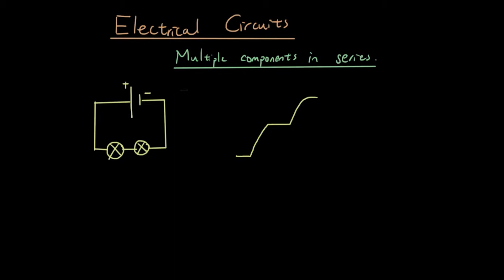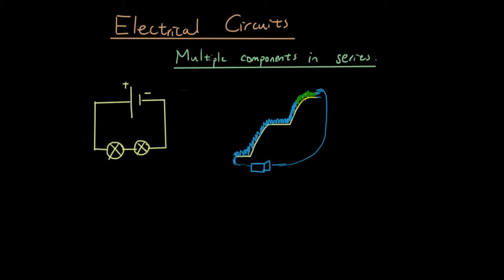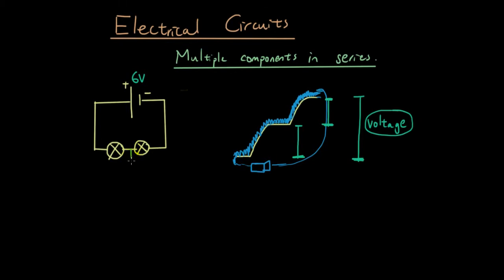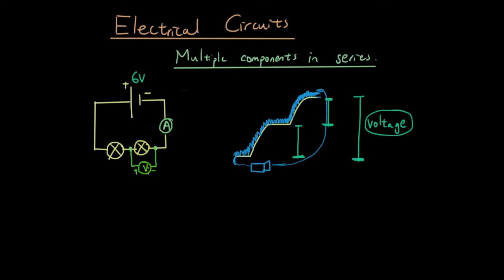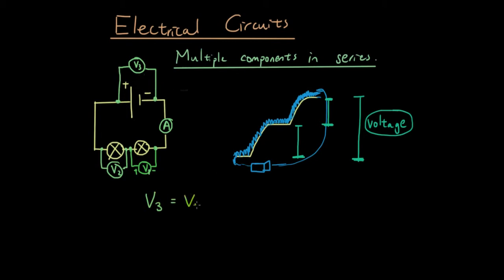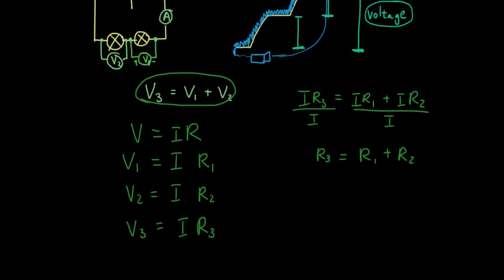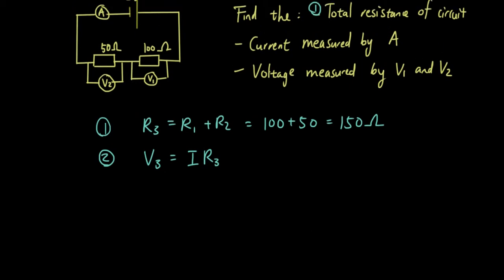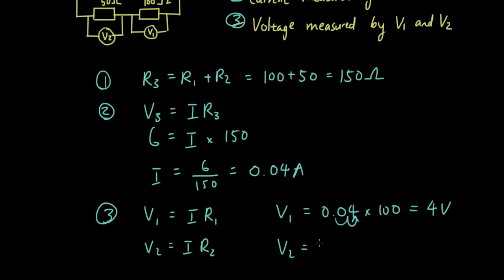Electrical circuits lesson 5: V=IR for multiple components in series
In this lesson we talk about how voltage and resistance works with multiple currents. Then, together with our knowledge from the previous lesson that the current is the same at any point in a series circuit, we talk about how to use the equation V=IR for multiple components in series to solve problems.